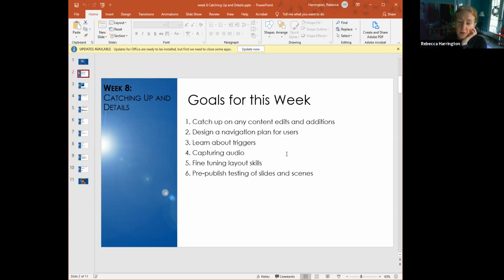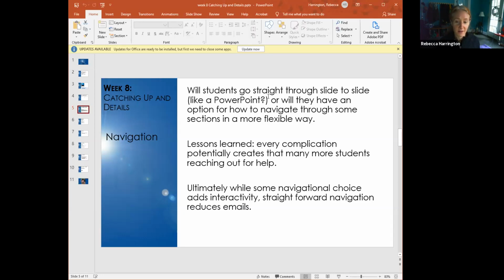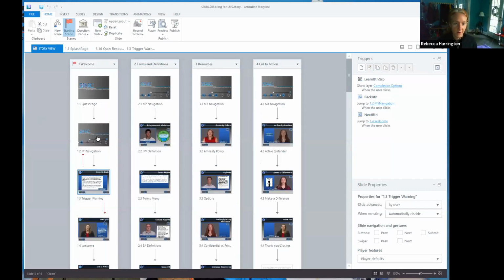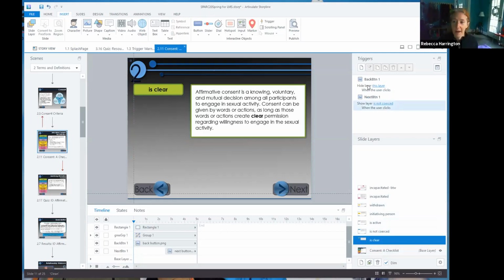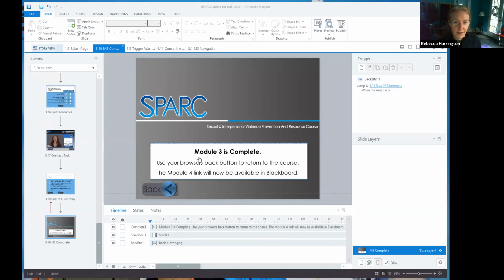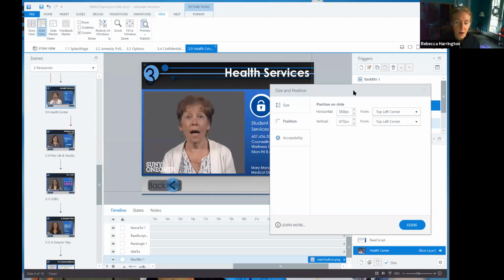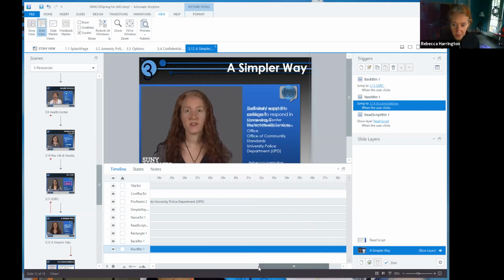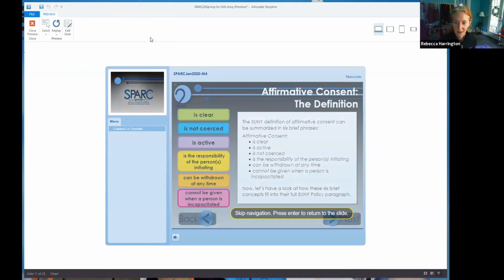Implementing SPARC (and TRAC)on Your Campus -Week 8- June 30, 2020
In April 2017, the State University of New York, in partnership with the City University of New York, launched the SPARC online training system to assist colleges and universities in training students in prevention of sexual, interpersonal and related violence. In April 2019, we launched an upgrade SPARC 2.0, which is easier to customize and comes with a User Guide and easy-to-follow implementation videos and webinars. We have also launched TRAC - Training in Reducing Alcohol Consumption, an independent, cutting-edge alcohol education program. The systems are designed to run as a course in any learning management system (such as BlackBoard, Canvas, BrightSpace, etc.). Rather than a static video with one-size-fits-all content, this system allows and even demands customization and personalization by institutions so that your students are trained by their fellow students, as well as their faculty, staff and institutional leaders.

Follow along with Rebecca Harrington, SPARC and TRAC Lead Developer to gain further insights into the process of customizing SPARC and TRAC for your campus or university.

Presented by Rebecca Harrington, SPARC & TRAC Lead Developer